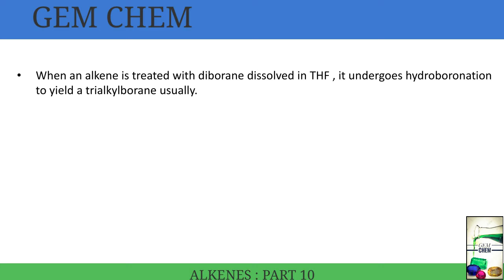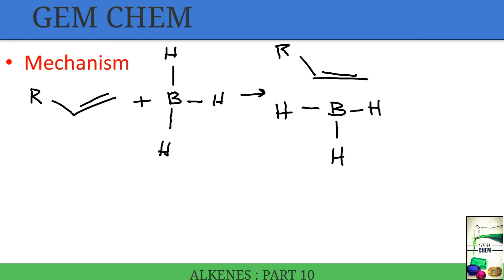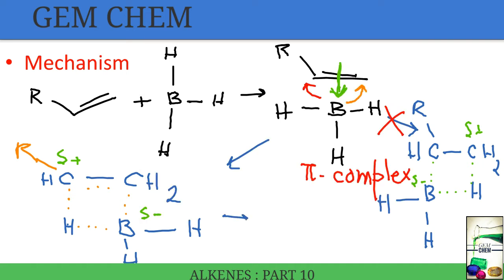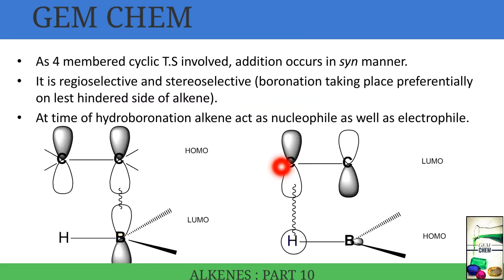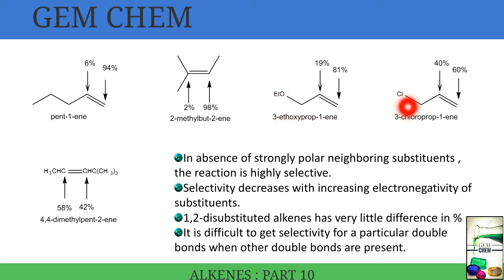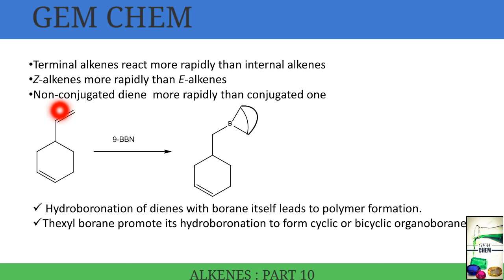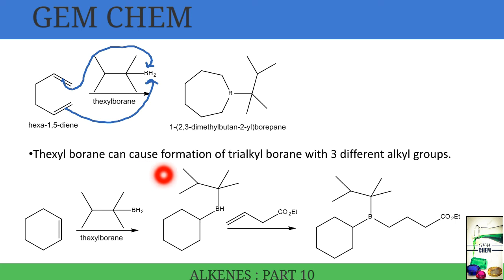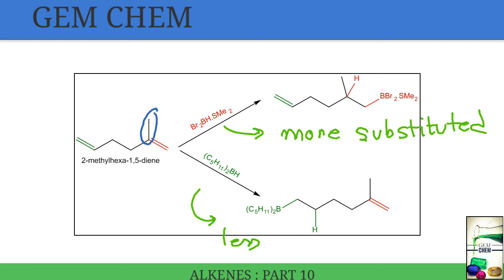Alkenes || Part 10 || Hydroboronation of alkenes || Bsc 1st year chemistry